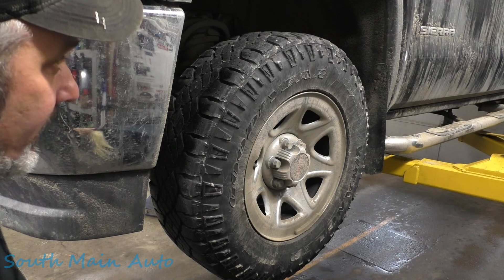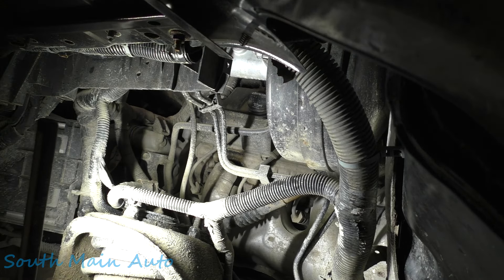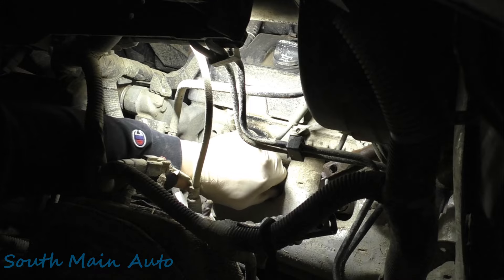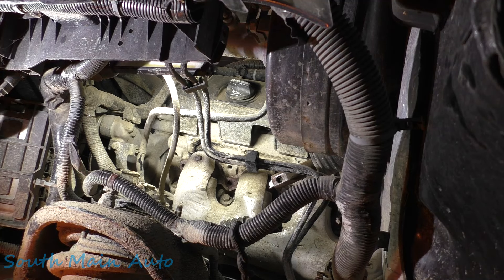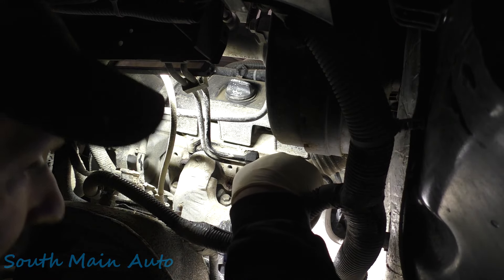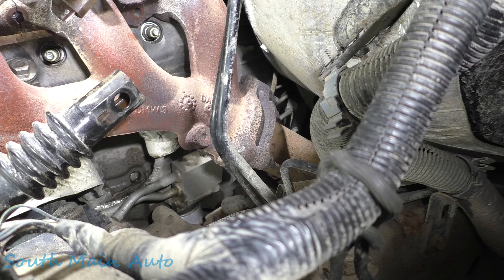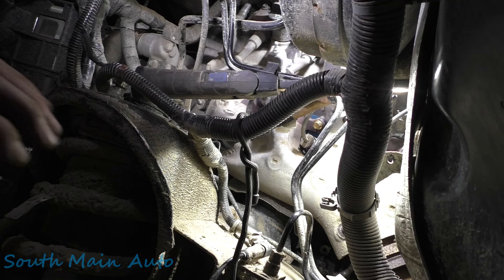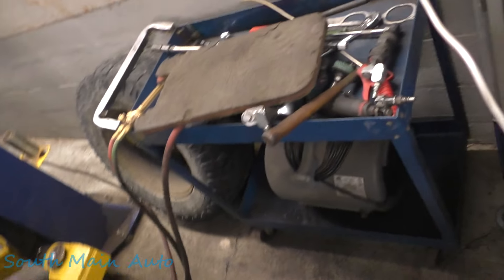GM Truck- Exhaust Manifold Bolt Snapped Off In Head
In this video I bring you along on the process of removing the exhaust manifold on a 2017 GMC Sierra with the big 5.3. It is very common to see broken exhaust manifold bolts on these trucks and it's not to bad of a job.

The South Main Auto Amazon Store:

Just ship it here:

47 S. Main St